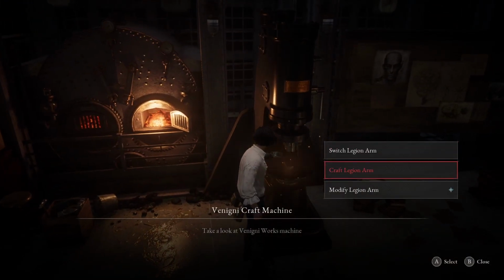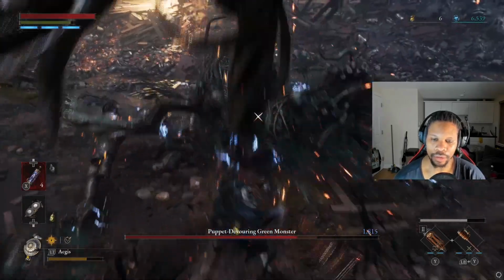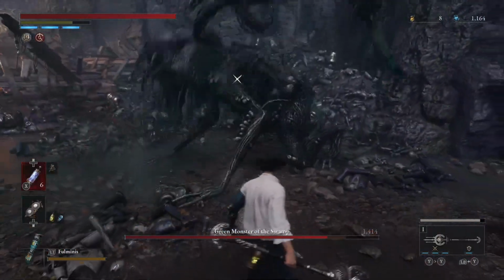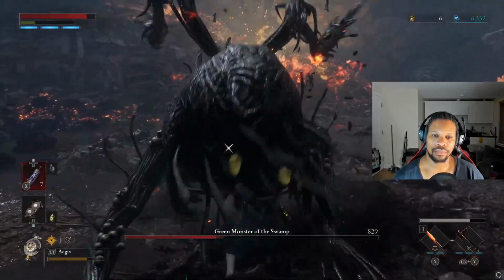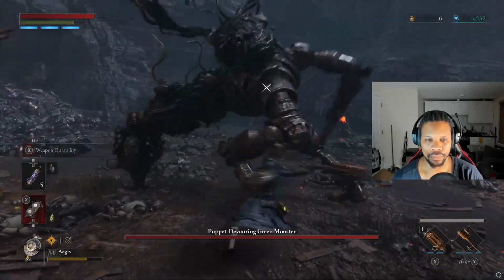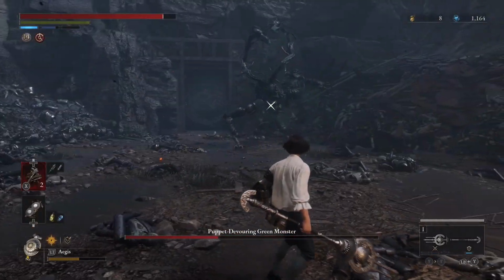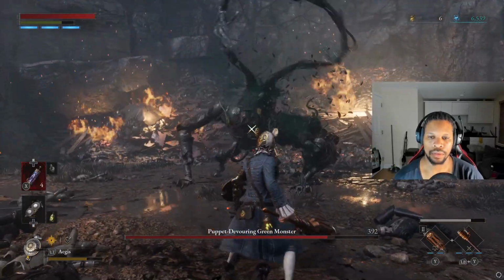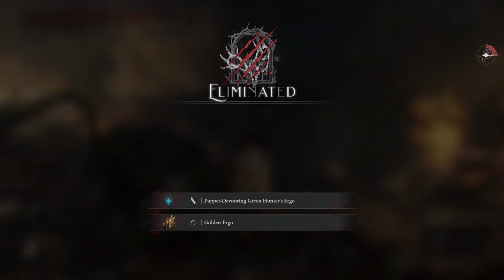Lies Of P - IN DEPTH - How To Beat Green Swamp Monster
This Video Is An In-Depth Look At Every Move, The Green Swamp Monster Has, In Both Phase 1 And Phase 2. I'll Be Explaining How To Both Dodge And Parry SOME Of The Green Monster's Moves, And How To Deal With His Most Annoying Moves.

This Video Contains Specific Parry Timings That Are Not Accurate Or Pin-Point Correct. The Aim Of These Timings, Is To Give You An Idea Or A Starting Point Into Parrying.